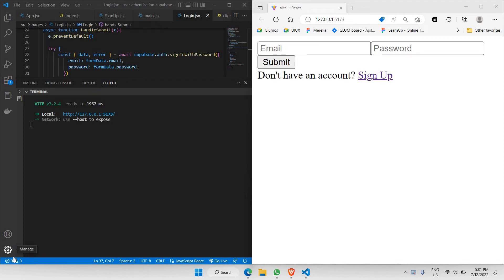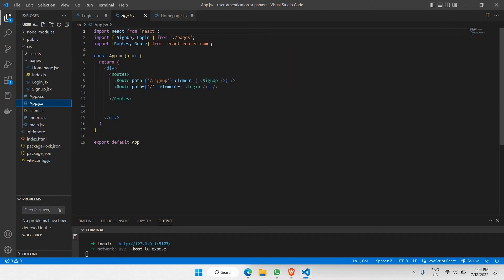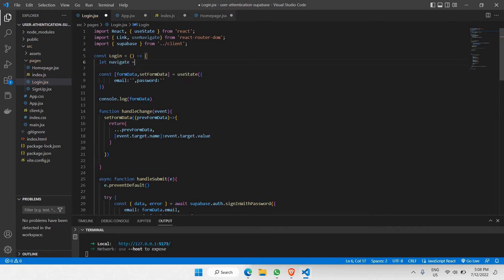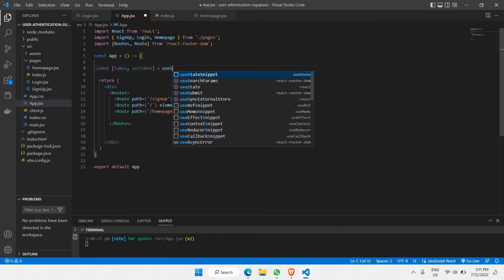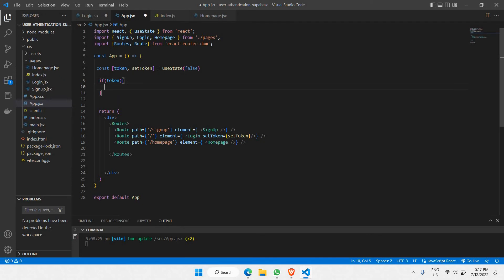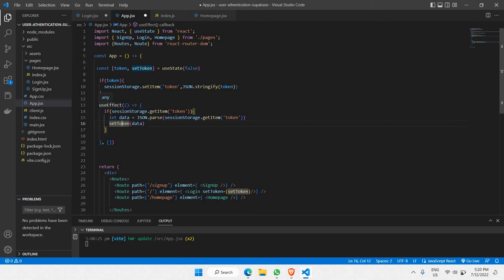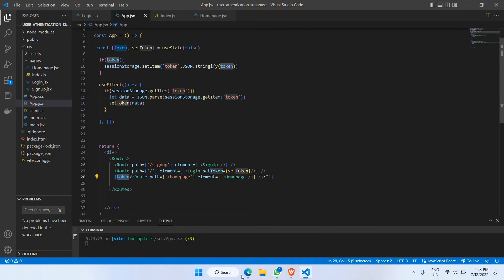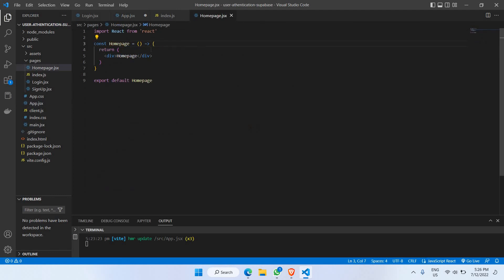Build A User Authentication App with ReactJS and Supabase | Part 7: Navigate To Homepage